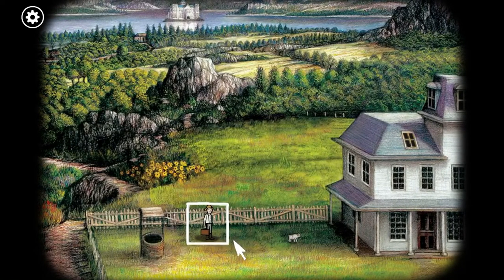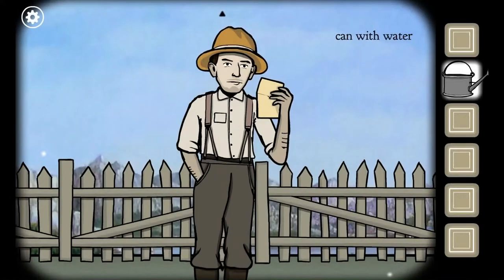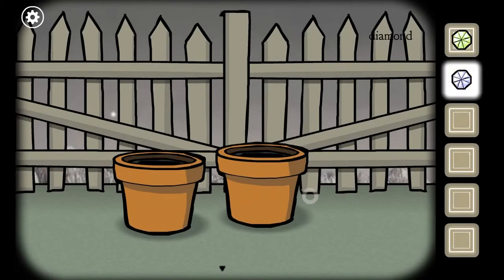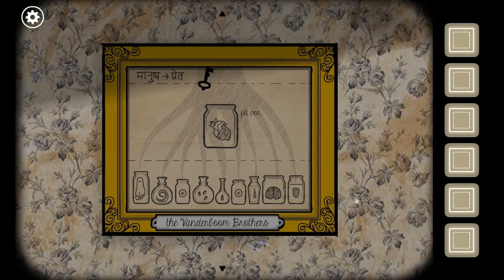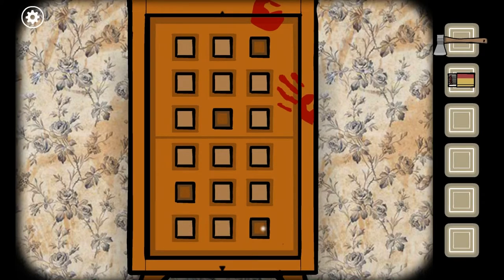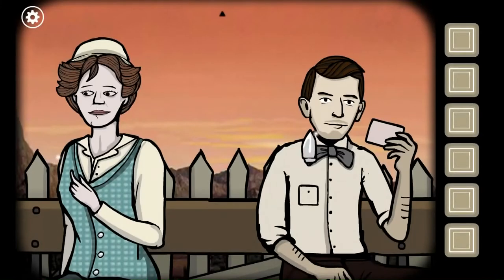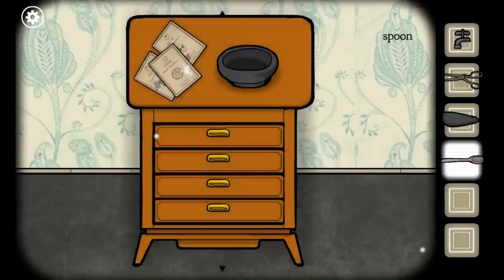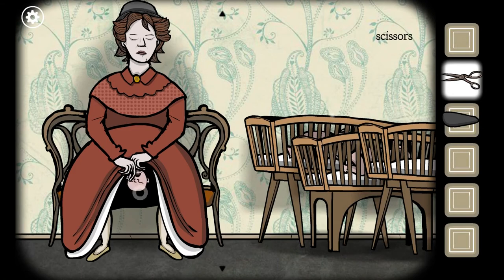I'm a Match Maker! | Rusty Lake: Roots Part 1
The game takes place in the late 19th and early 20th century in the Vanderboom House, located in the Rusty Lake area. During the game, the player must help the Vanderbooms grow their family tree through the years, spanning three generations. At the end of the game, there are several gold family emblems that the player can collect to unlock a special level, involving the beginning of the family tree.

In this episode, I help give birth to three babies?!

What other games do you want me to play?!

You guys are awesome!  Never be afraid to be yourself!

NOTE:  I DO NOT GET PAID FOR ANY OF THE ITEMS FEATURED OR REVIEWED ON THESE VIDEOS.  THIS IS PURELY MY OPINION FOR YOUR ENJOYMENT AND ENTERTAINMENT.